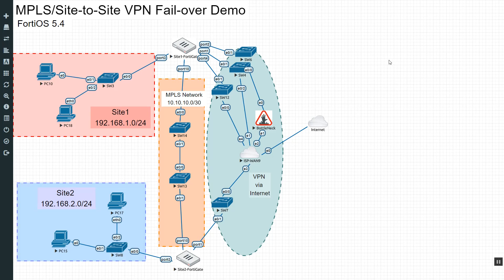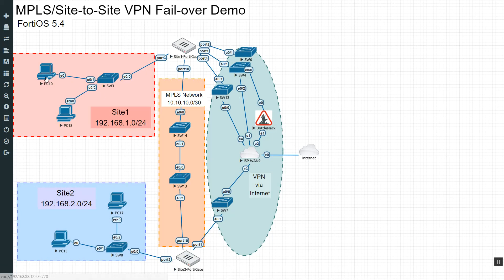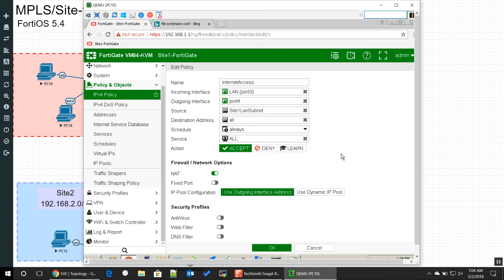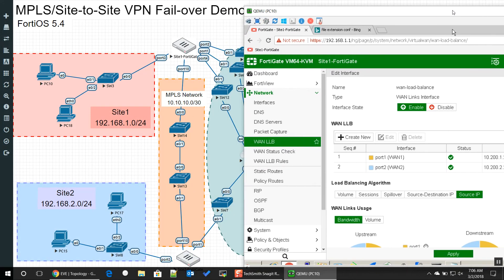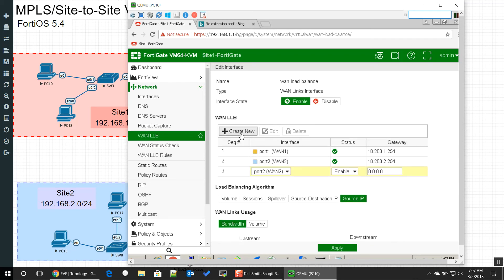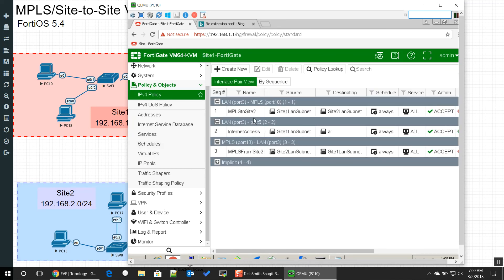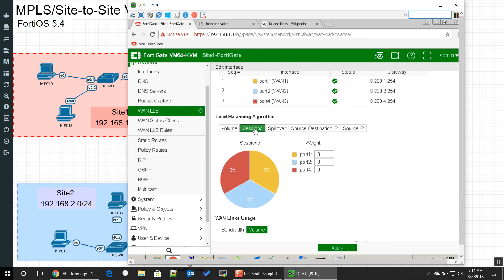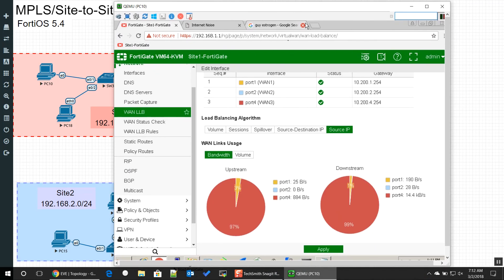1 Introduction and WAN Link Loadbalance Demo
In this first video, we setup a WAN link load balance interface between 3 links.